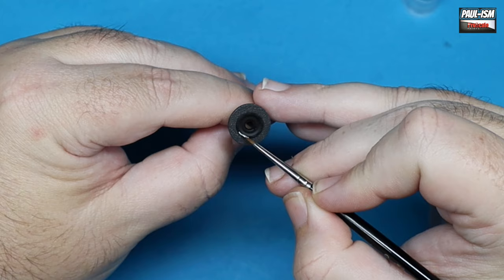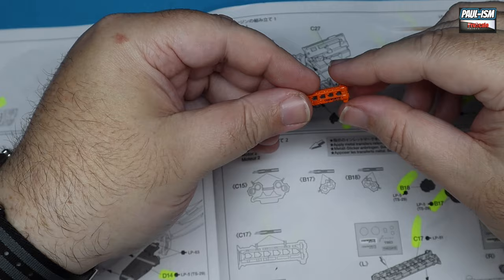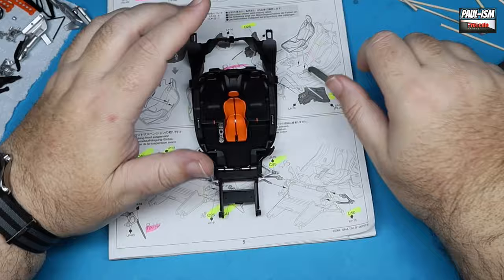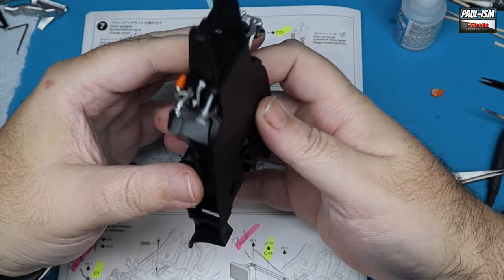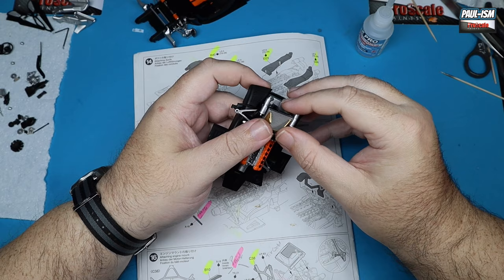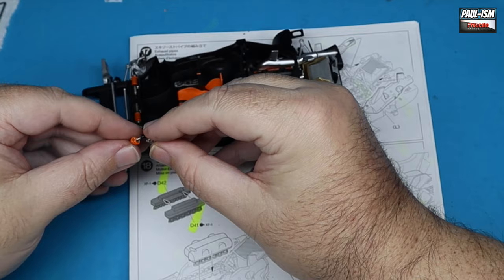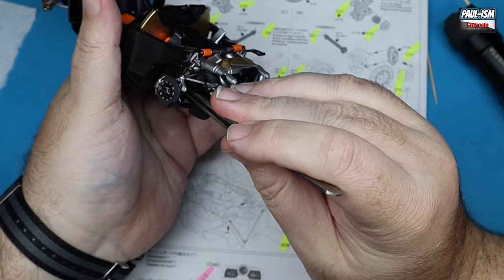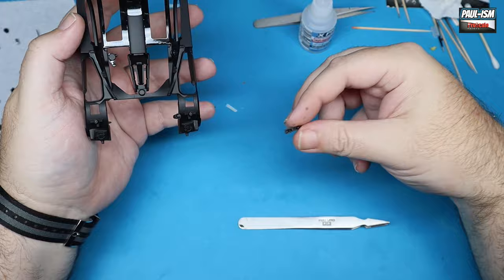Part 3 - Tamiya 1/24 Gordon Murray Automotive T50